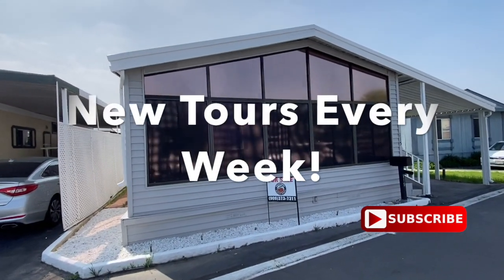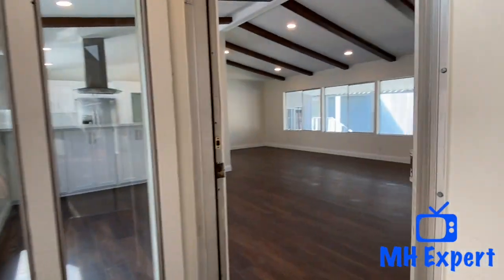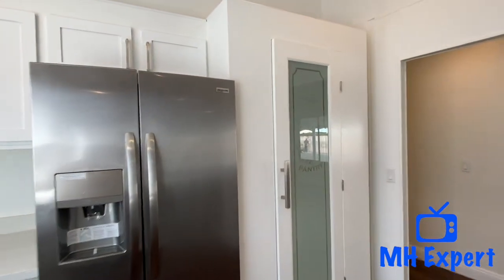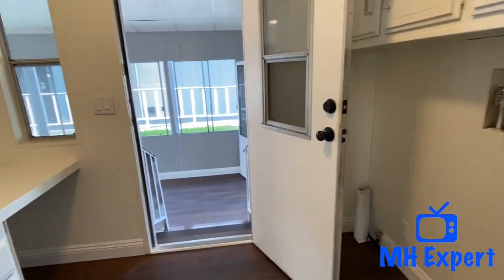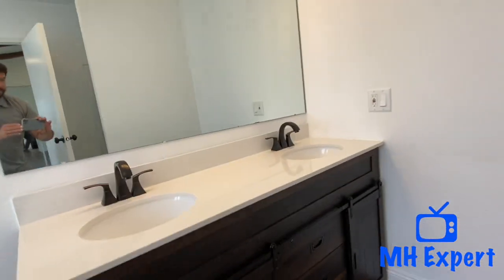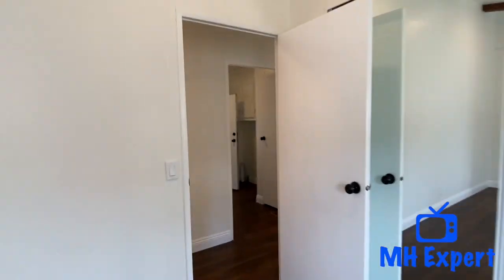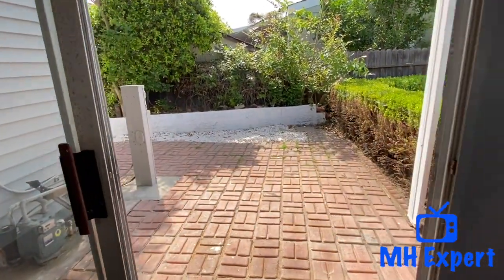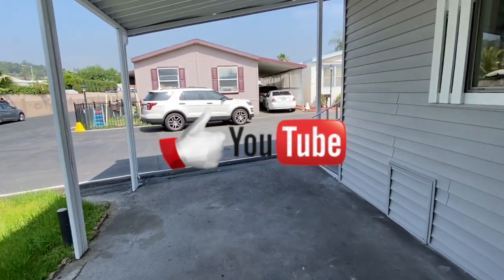Remodeled Mobile Homes for Sale. Mobile Home Tour in Pomona Islander Mobile Home Park.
This home was provided by California Mobile Homes, LLC.  You can follow them on Instagram @californiamobilehomes.

Park Name: Pacific Islander
Manufacturer: Fleetwood
Year: 1981
Serial Number: CAFL2A/B13092499
Asking: $145,000

📺Tiny Home Tours Every Tuesday
📺Flippin Trailers Every Sunday
📺Mobile Home Park Tours Every Wednesday